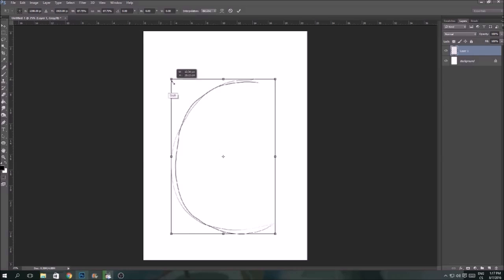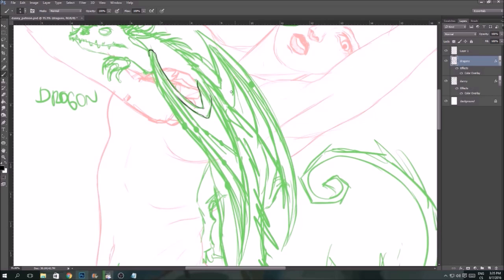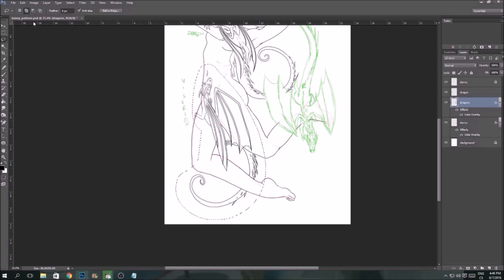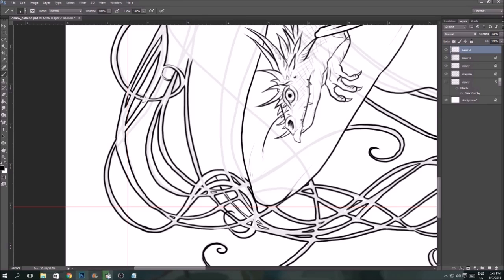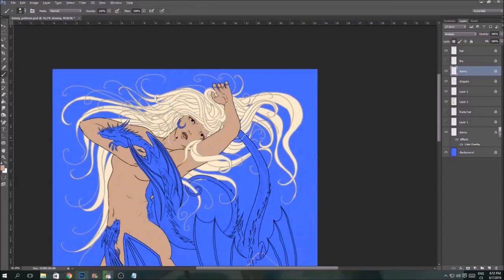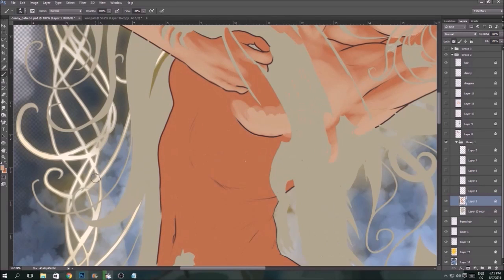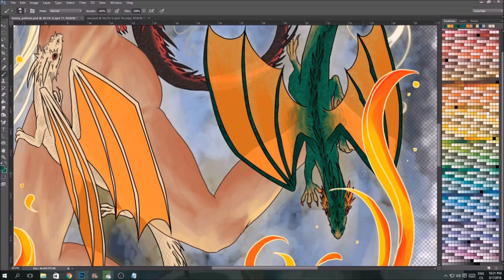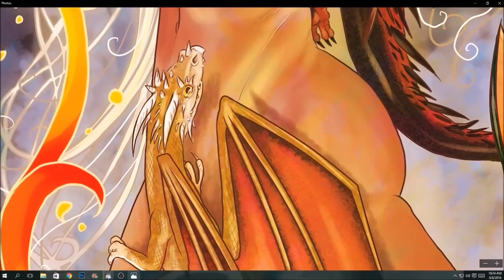Patreon drawing_August_Daenerys the Unburnt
August fan art for Patreon
This time, Daenerys Targaryen and her dragons.
Duration: about 10 hours, 16x speed + my horrible unprepared narration.